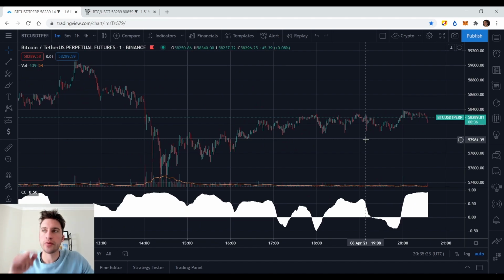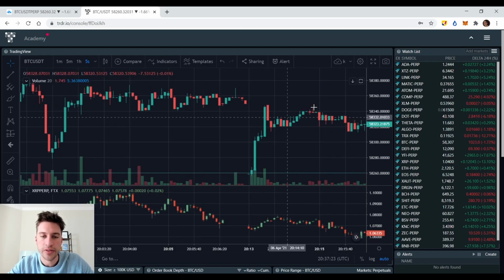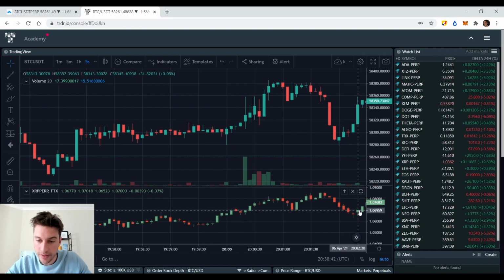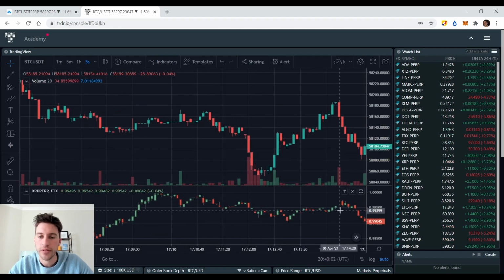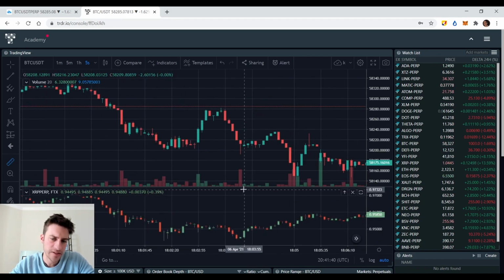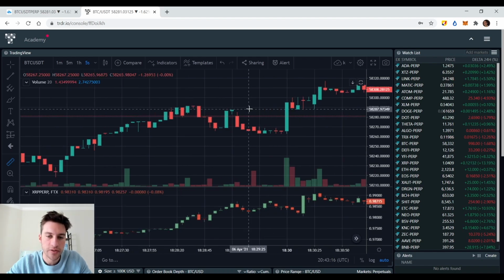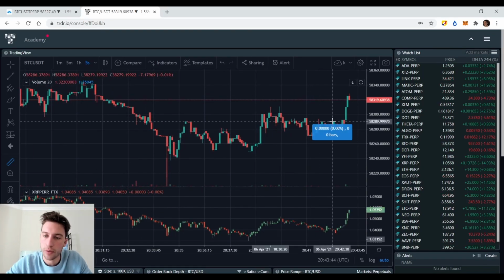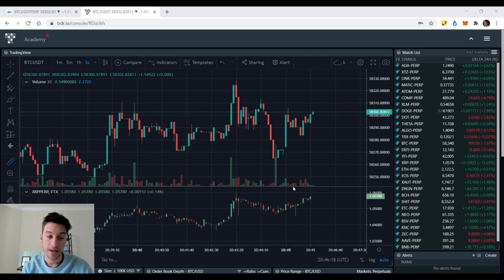BTC Correlation for Pinpoint Alt Entries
Bitcoin wields immense sway over nearly all of crypto. Even in the micro-term, altcoins tend to follow BTC's movements when the two coins are correlated.